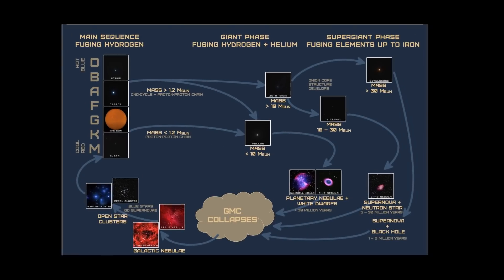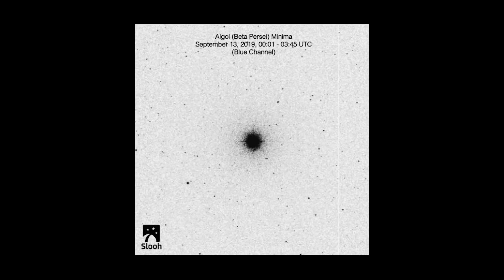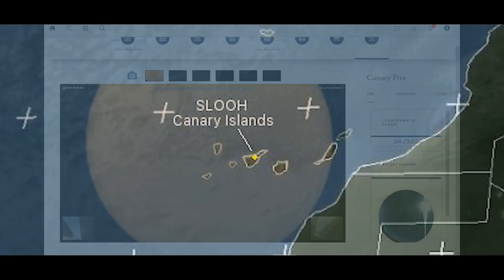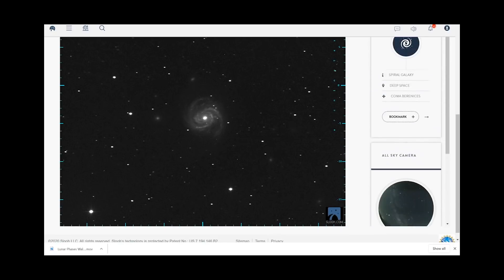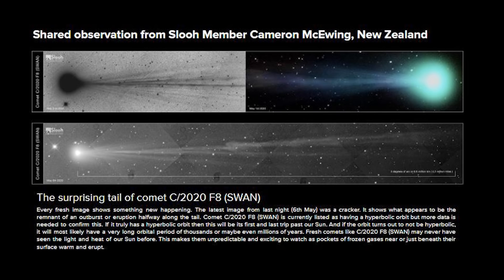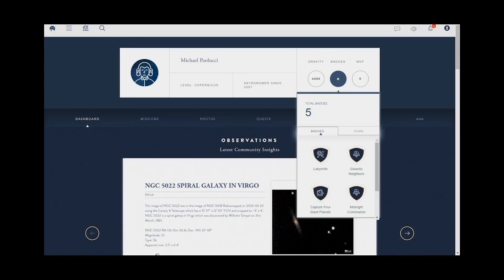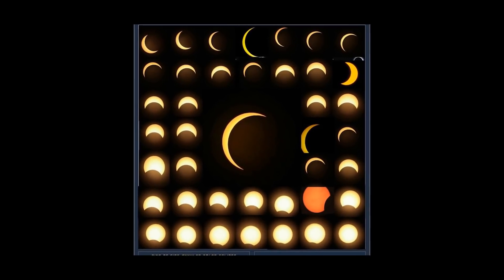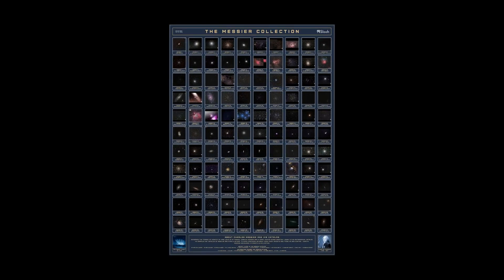Slooh in Two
Join a global community exploring space together via a network of robotic mountaintop telescopes at Slooh.com.